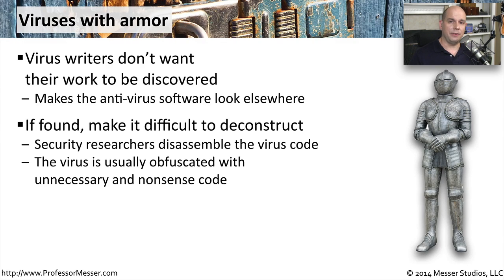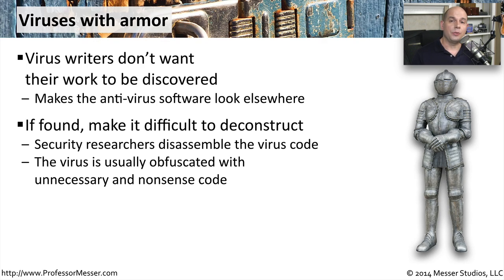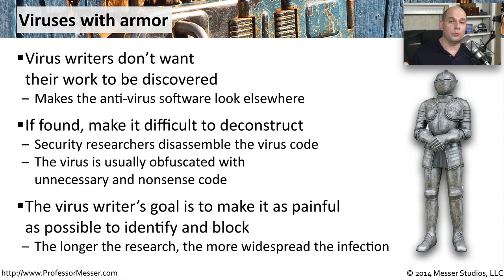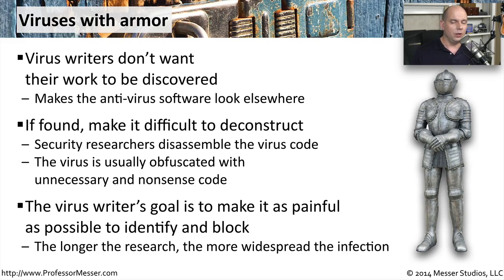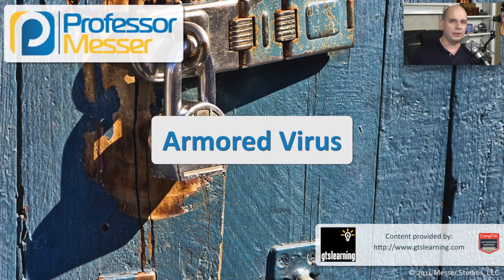Armored Virus - CompTIA Security+ SY0-401: 3.1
The virus developers know that the secret to remaining active is to hide as much as possible. In this video, you’ll learn how virus programmers use obfuscation to create armored viruses.